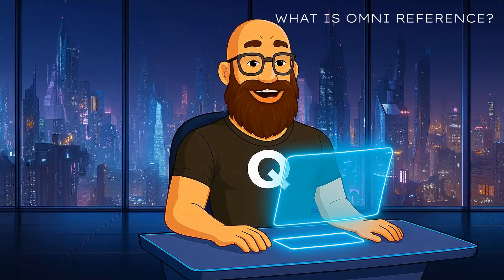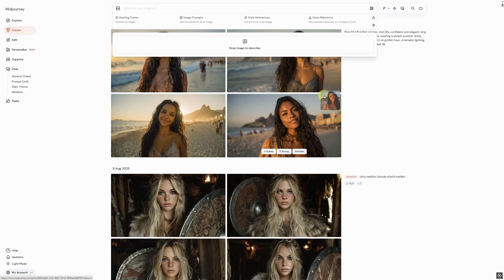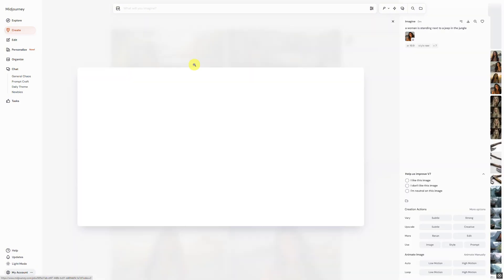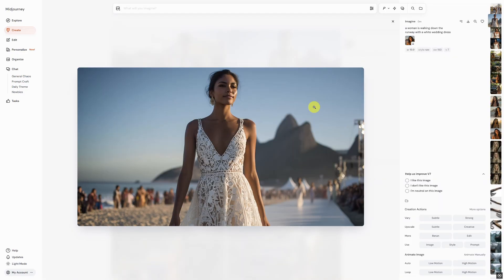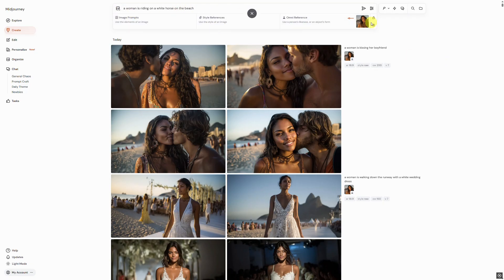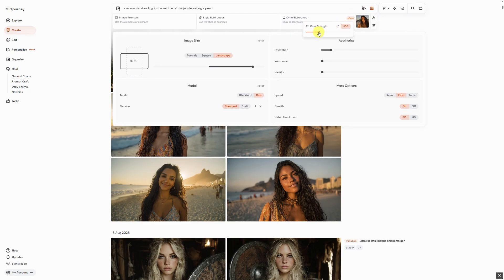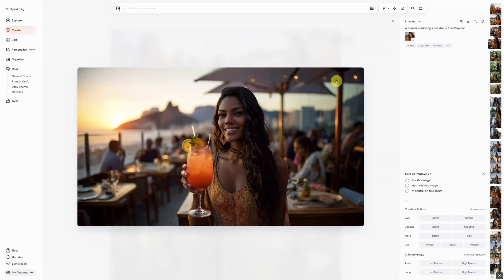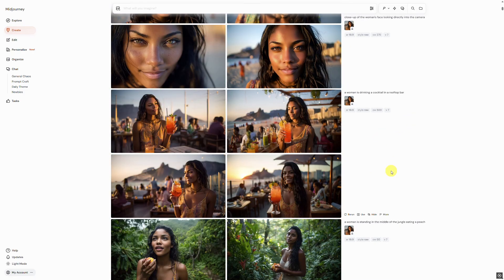I've Used Omni Reference in Midjourney | This is What Happened!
Discover how to use Midjourney’s Omni Reference to keep your characters looking the same in every scene. Simple steps and the right --ow setting give you full control over consistency.